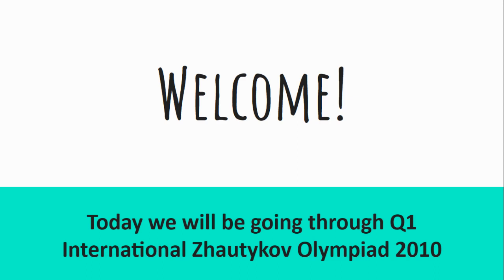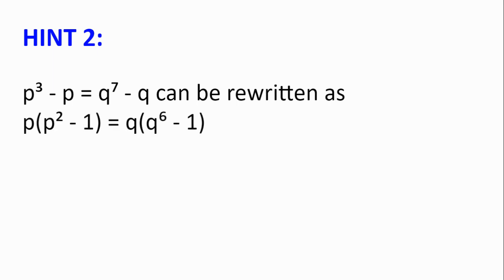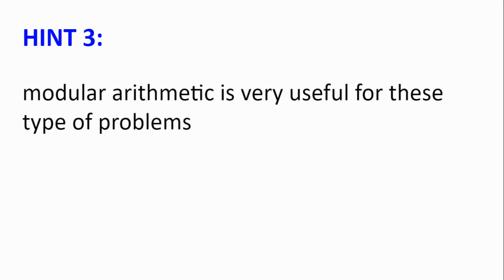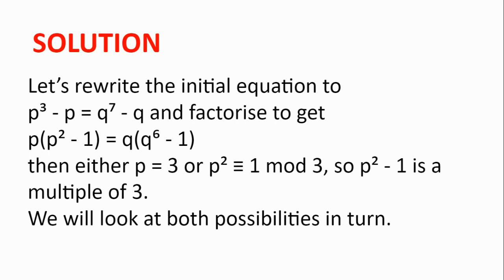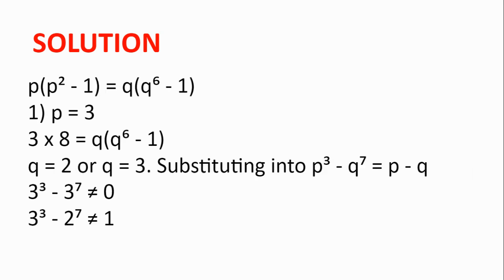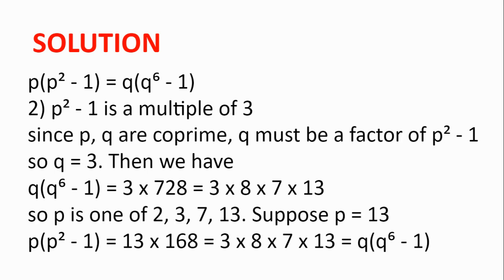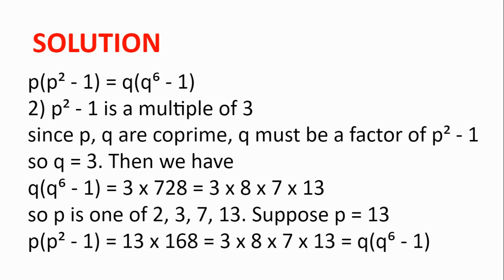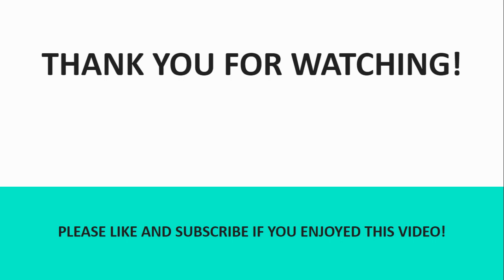International Zhautykov Maths Olympiad Q1 | Olympiad Number Theory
Welcome! In this video, we will be going through problem 1 of the International Zhautykov Maths Olympiad held in Kazakhstan. This is a nice number theory problem, I hope you enjoy the video, and happy problem solving!

00:00 - Intro
00:08 - Problem
00:32 - Hints
01:53 - Solution
05:08 - Thanks for watching!